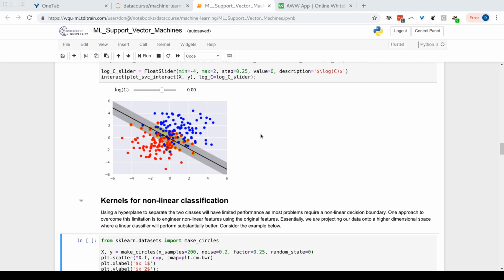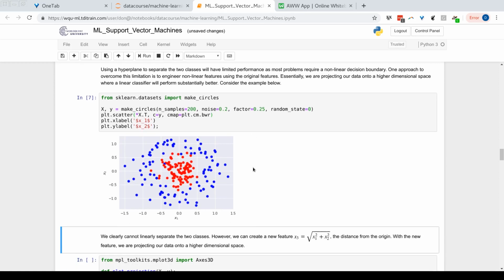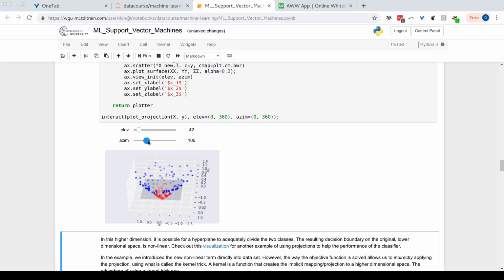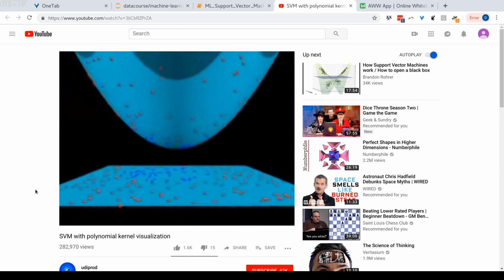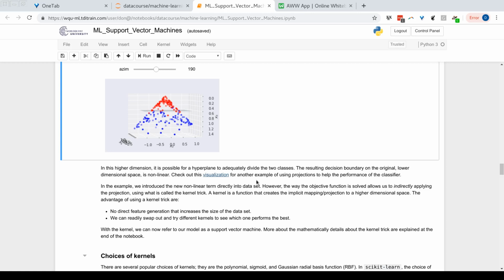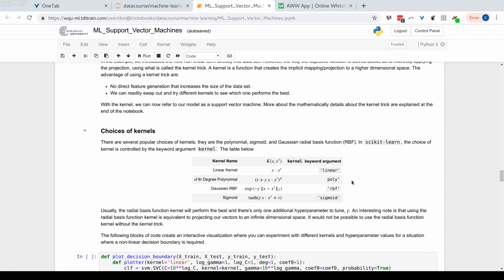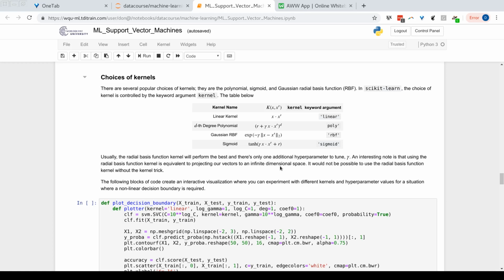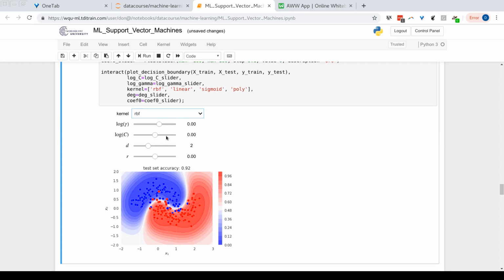Unit II: 5.1.4 SVM Kernels